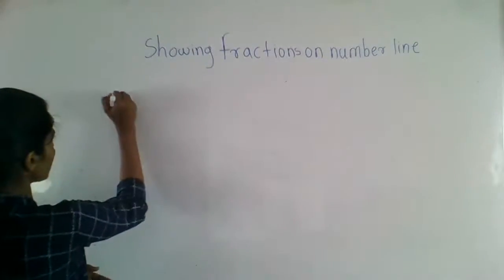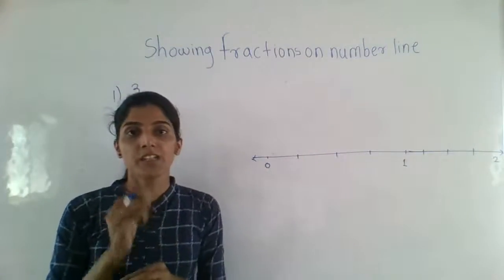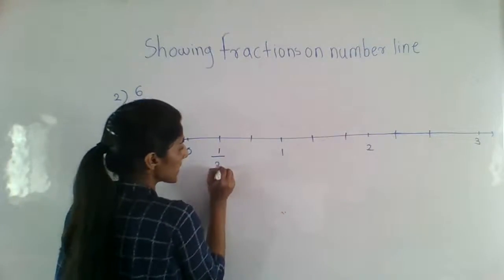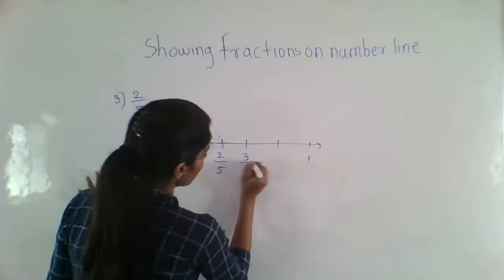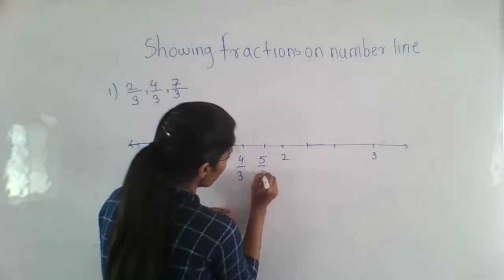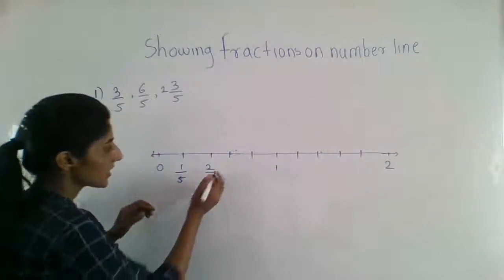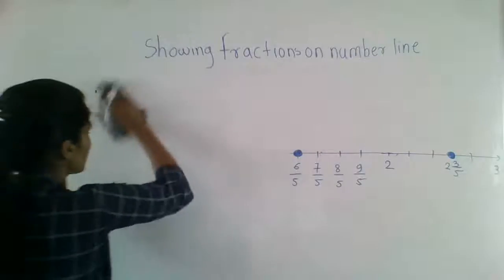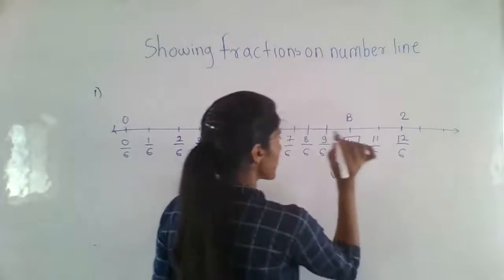6std. OPRATIONS ON FRACTIONS#3